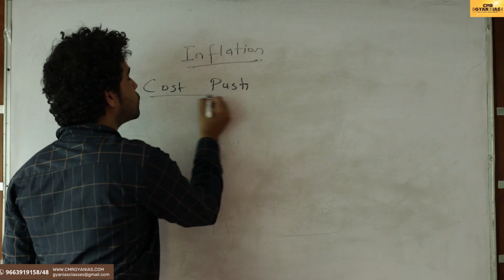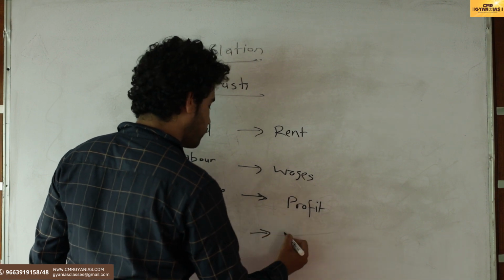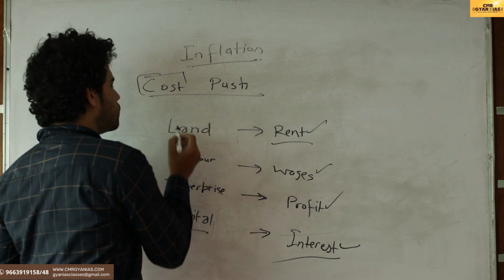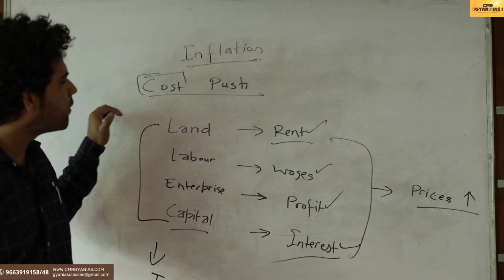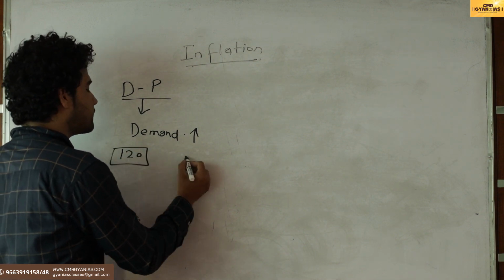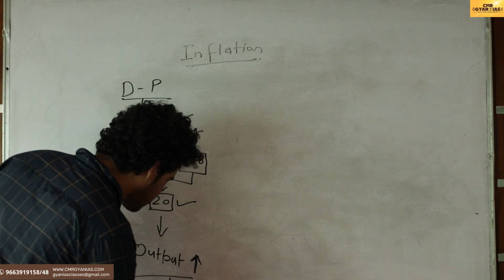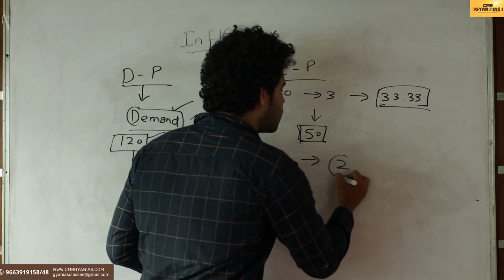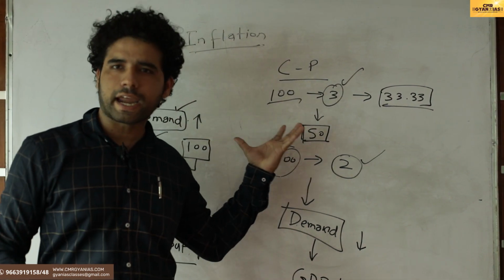CMR Gyan IAS | Best IAS Coaching of India in Bangalore || Inflation || Part 3 || Cost Push Inflation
CMR GYAN IAS -  Indiranagar / Best UPSC Coaching in Bangalore,
Inflation ||Part 3|| Cost Push Inflation  By Akshash Moudgil
We provide UPSC Exams preparations for courses
kindly contact
Follow Us on - Instagram - cmrgyanias
#780, 2nd Floor, 9A Main
1st Stage, Indiranagar
Bangalore - 560038

Regards
Hitesh Reddy
Managing Director
CMR Gyan IAS

Video by
SKP Productions